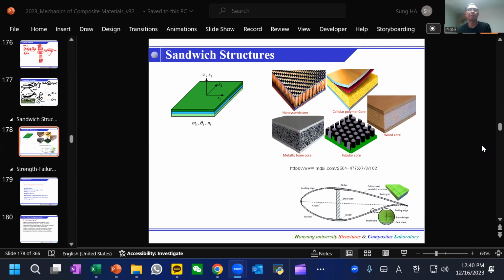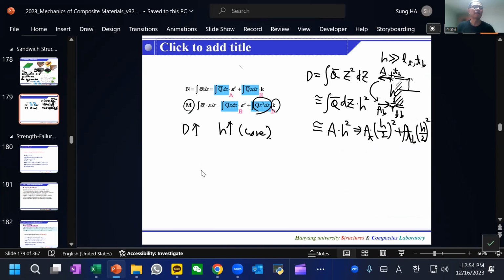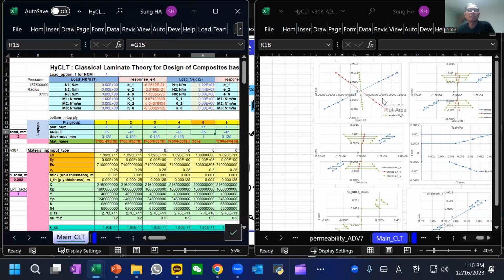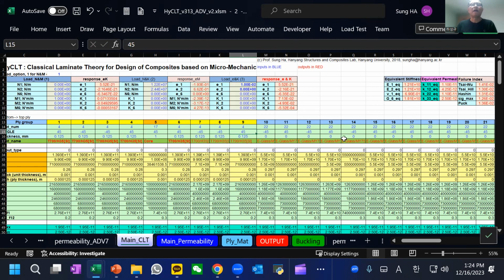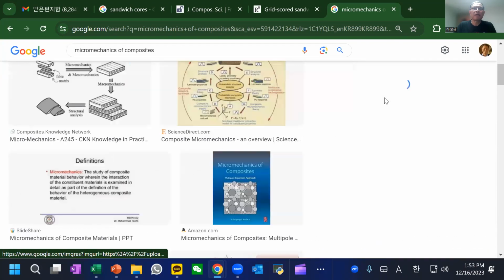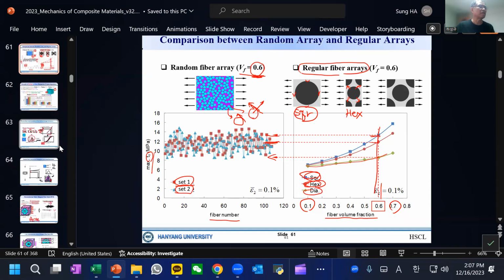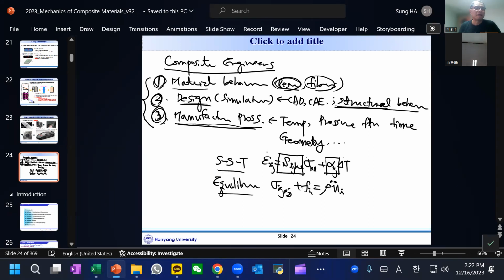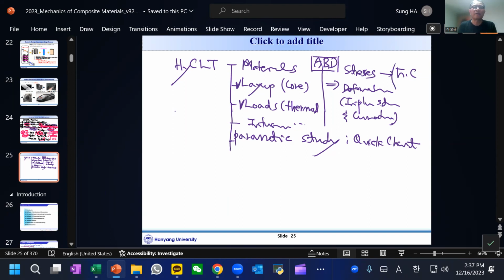11th ADV composites 2023-11-01, Hanyang University, Prof. Sung Ha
Sandwich, ADVanced composite Materials, DESIGN, and Manufacturing, Prof. Sung Ha;